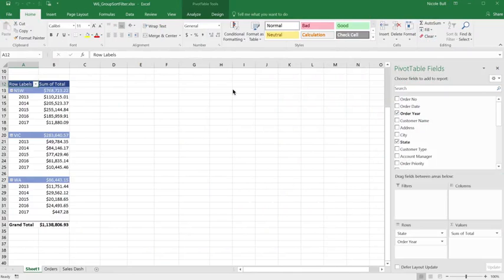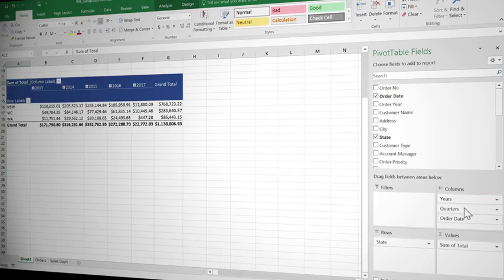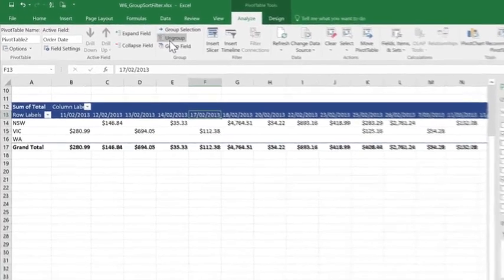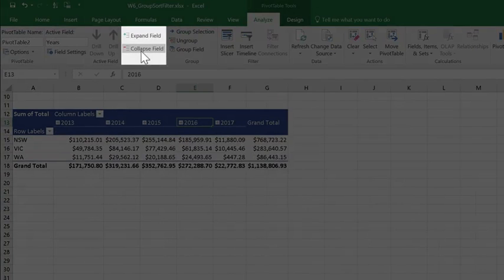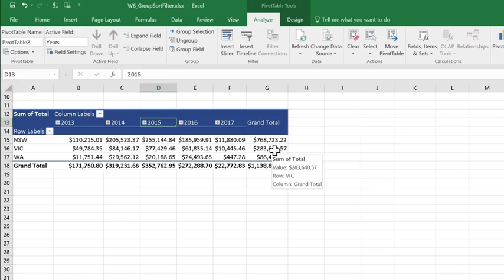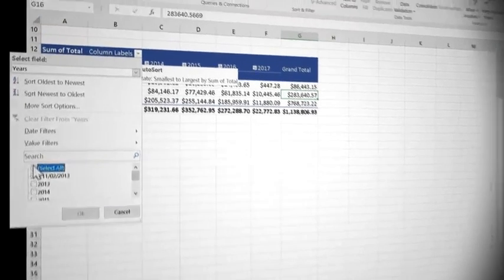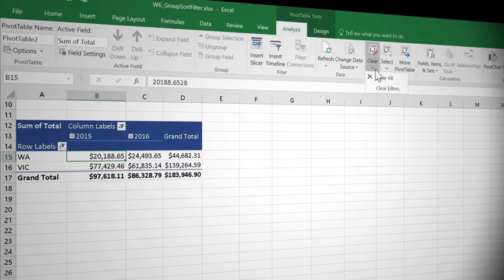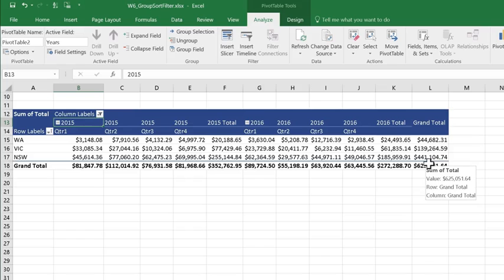Practice Video Sorting and Filtering a Pivot Table